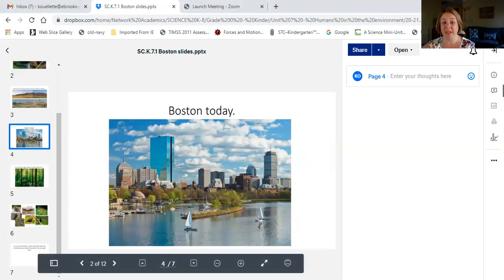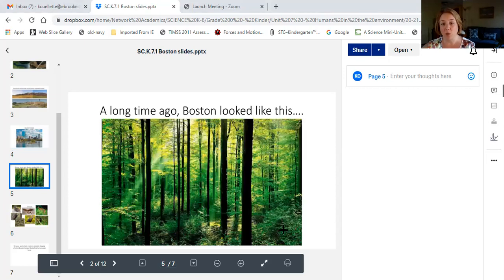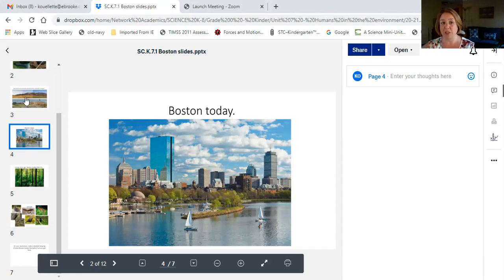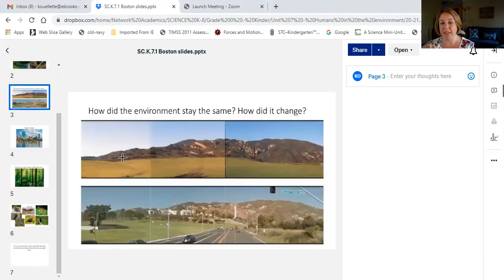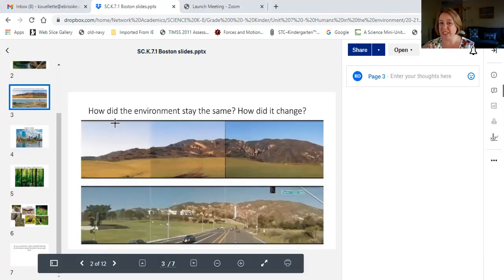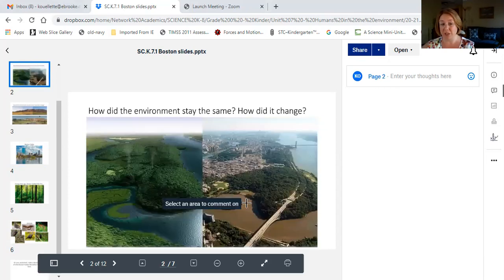Lesson One- How humans change the environment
Boston used to be a forest. Humans have changed the environment a lot.